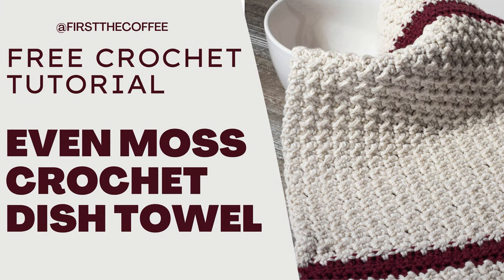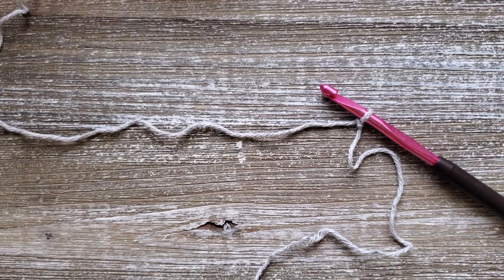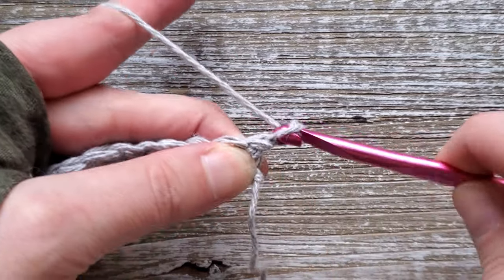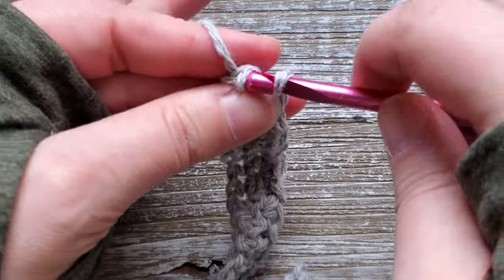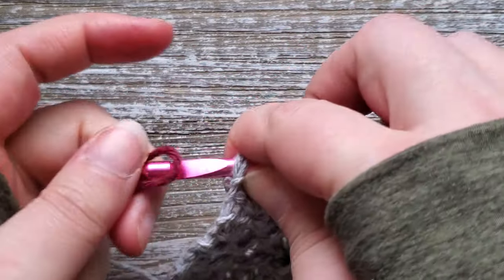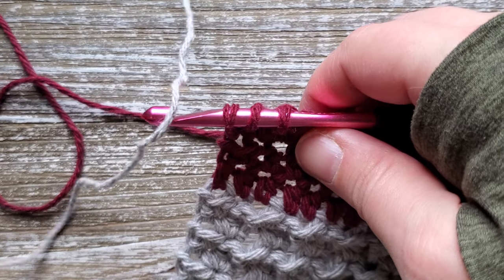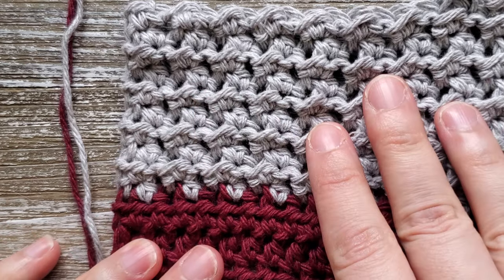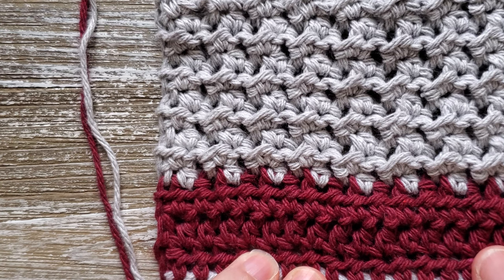Free Crochet Kitchen Towel Pattern: The Even Moss Crochet Dish Towel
Make your own dish towel for your kitchen with this crochet dish towel pattern that uses the Even Moss Stitch.

A free written copy of the Even Moss Dish Towel can be found on my

An ad-free PDF version of this crochet dish towel pattern is available through Ravelry and Etsy:

Pattern Details
This Crochet Scarf Pattern is written in US crochet terms.
Yarn: #4 Cotton worsted weight medium yarn
~ 190 yards of Cotton medium weight (4) Yarn for Color 1
~ 30 yards of Cotton medium weight (4) Yarn Yarn for Color 2

You can find even more free crochet patterns on my

00:00 Introduction
00:25 Materials
01:22 Foundation Chain
01:45 Row 1
02:20 Row 2
03:49 Rows 3 - 9
04:20 Color Change
05:09 Rows 10 - 12
06:04 Color Change #2
06:22 Rows 13 - 55
07:18 Rows 56 - 58
07:41 Rows 59 - 66
08:04 Row 67